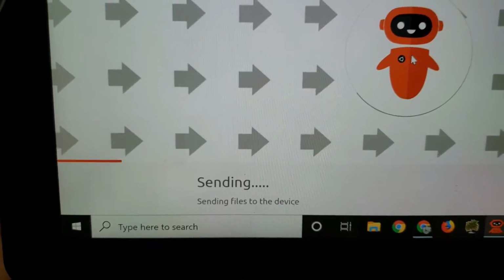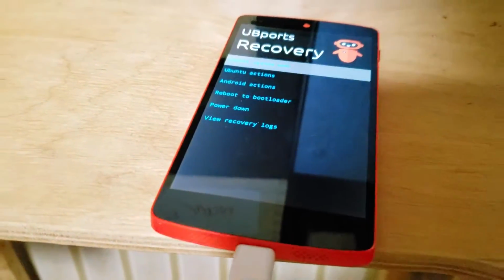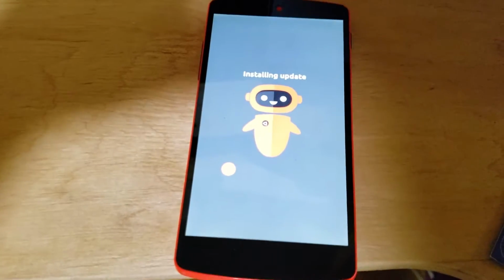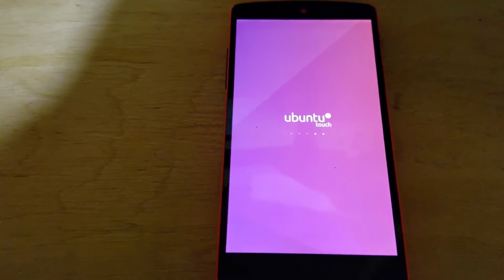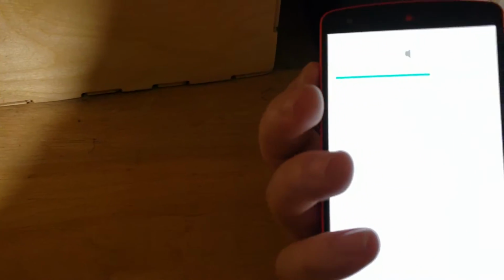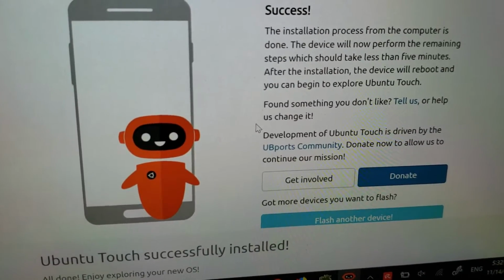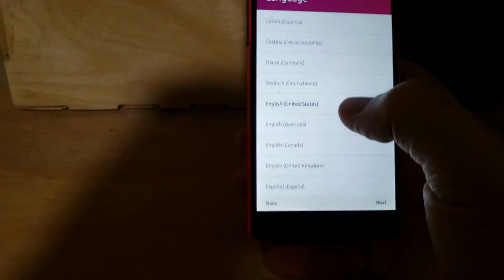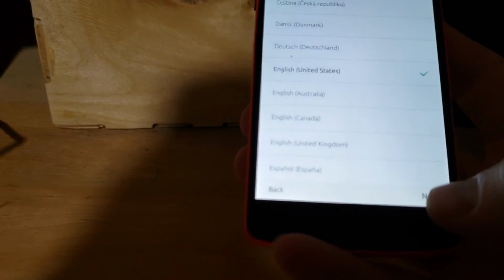Ubport install to Nexus 5 from Windows 10 part ii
Greetings all! I have successfully installed ubport on my nexus 5. Total man hours: 120 +/- minutes. The installers on ubuntu 19.1 failed repeatedly

A little over 90 minutes of troubleshooting/debugging with NO joy.

On windows 10 I was able to install BUT it took a long time. The install UI often gave me no indication or FALSE information about the status of the install... :(

I made these install videos with the intent of showing how easy it is to do ... but I learned the hard way that the installers on ubuntu 19.1 and Windows 10 will are not n00b friendly. In my experience, You have to REALLY want to work through the problems to get ubports installed.